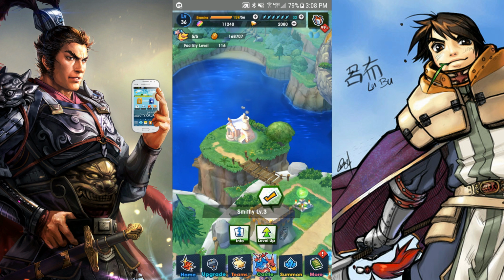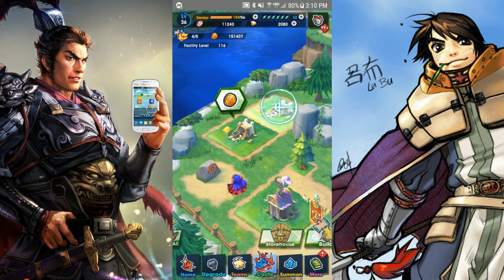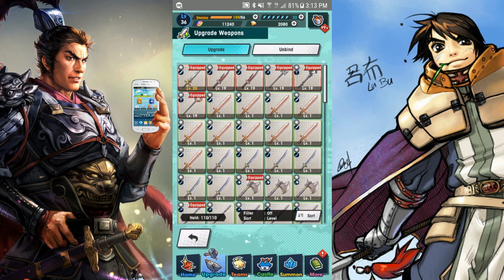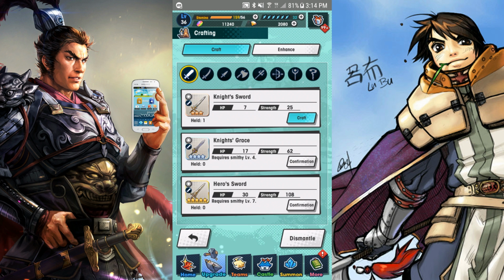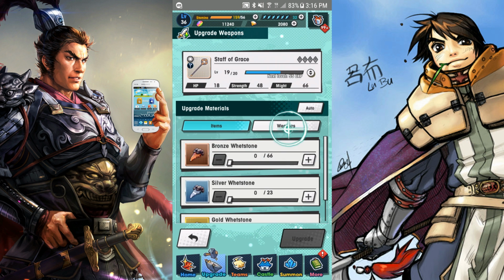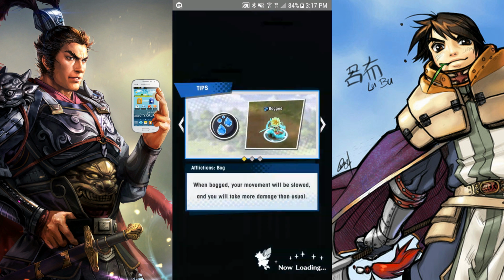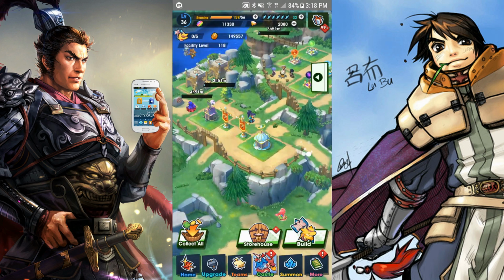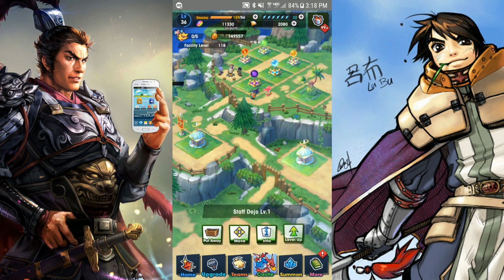Dragalia Lost - Halidom Guide for level 4 Smithy - Quick 100 Facility Level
Just a brief little quip about the importance of rushing a level 4 Halidom and Smithy to get 4 stars weapons with the building priority to help get you there.  An important stepping stone before the LOOOOOOOOONG 5 stars weapon grind.